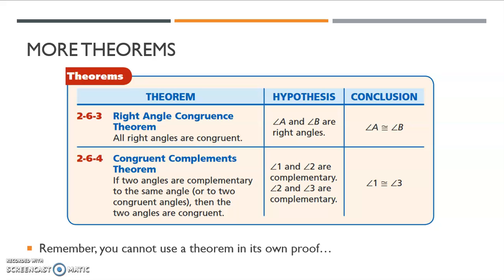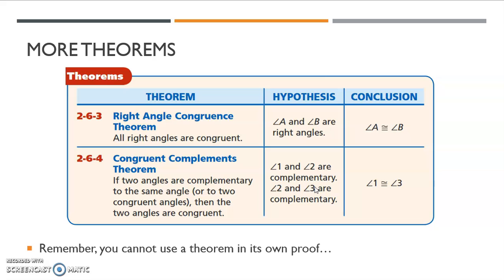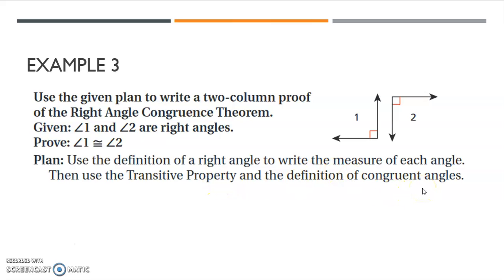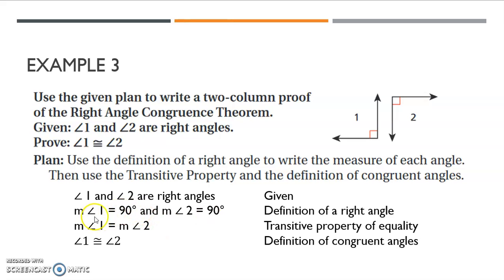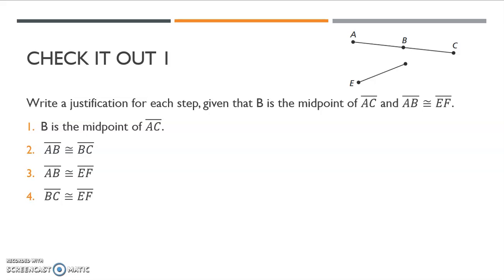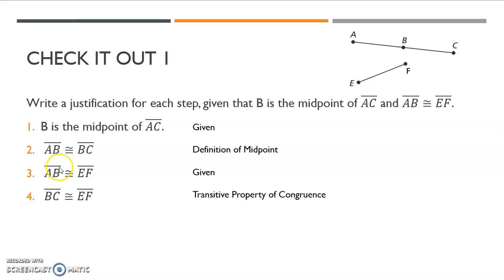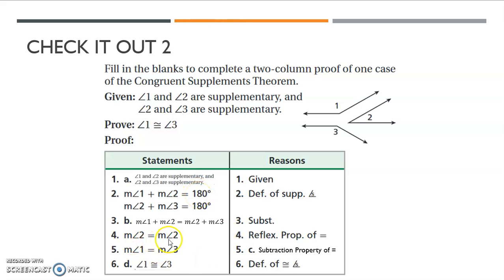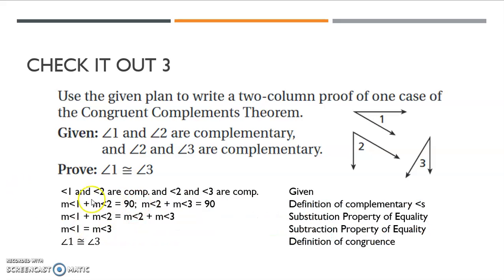2 6 Geometric Proof Part 2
I continue my discussion of Geometric proof.  We do examples of writing a proof from a plan and I give practice questions about completing filling in the missing parts of a proof.